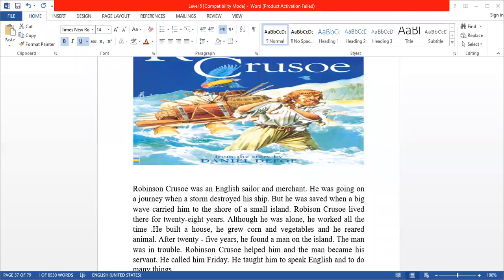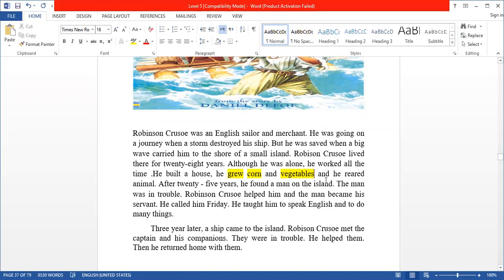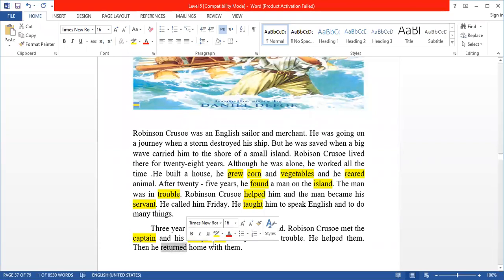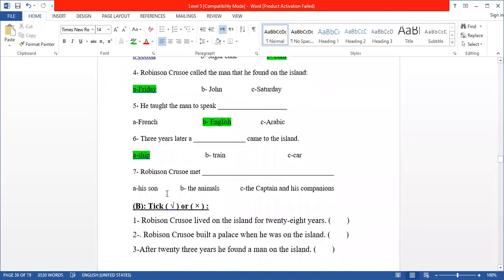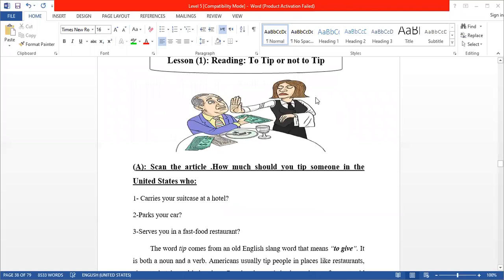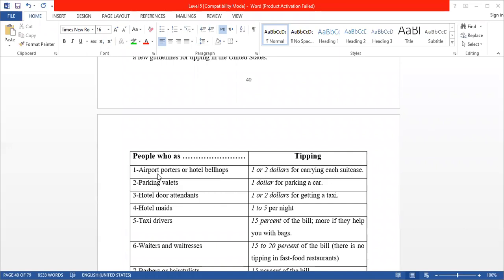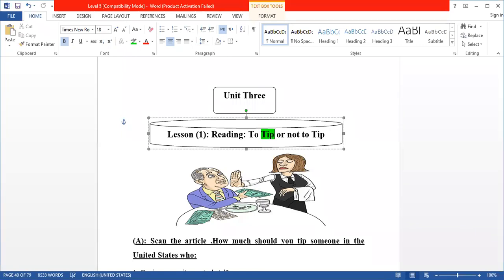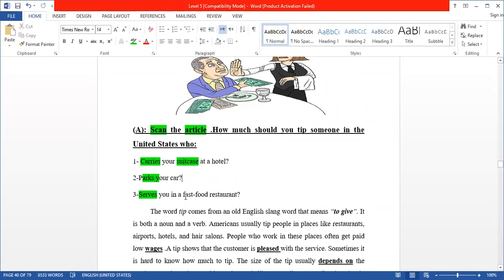2020-07-08 المستوي الخامس -انجليزي عبدالرازق